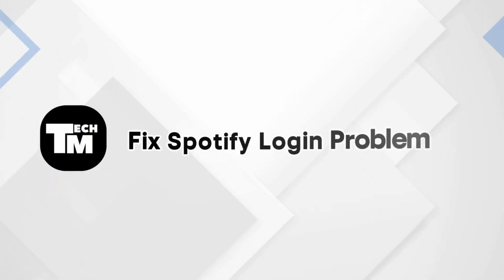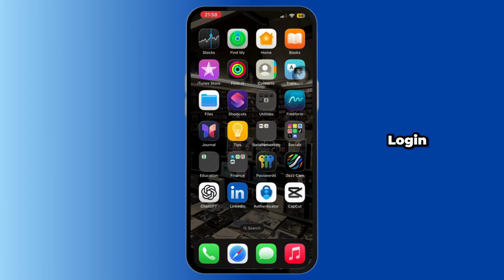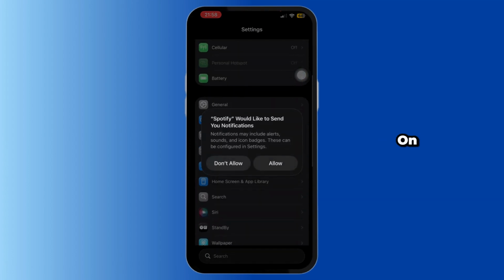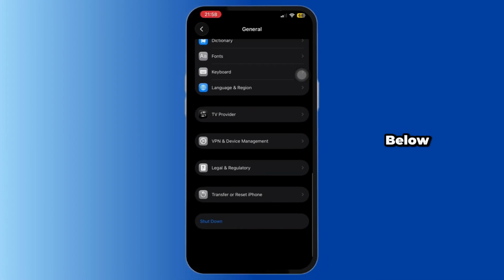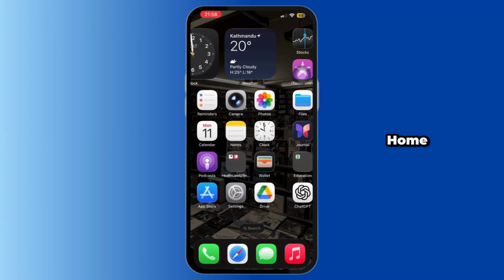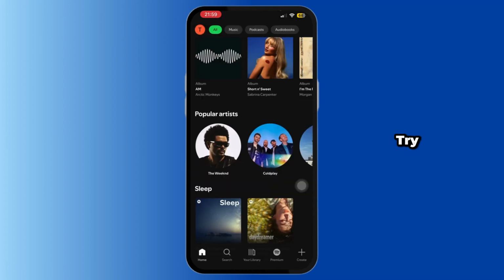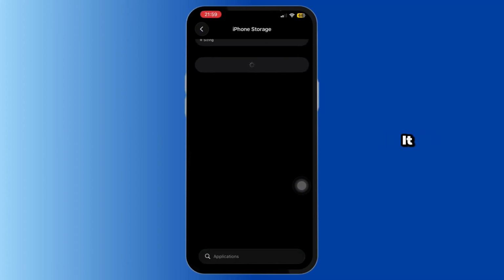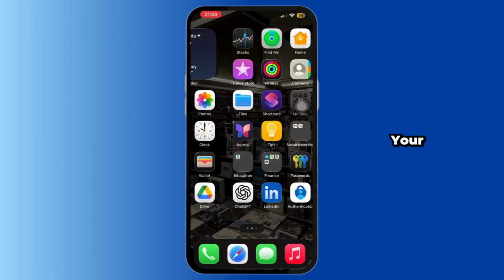How to Fix Spotify Login Problem (Email & Password Not Working) (2026)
If you’re unable to log in to Spotify and your email or password is not working, follow this simple step-by-step guide to fix the issue.

Timestamps:
0:00 – Introduction
0:10 – Fix Spotify Login Issue

Step-by-Step Guide:

First, make sure you are entering the correct email and password.
Check if Caps Lock is turned off while typing your password.
Try resetting your password by tapping on Forgot Password? on the login screen.
Open your email inbox and follow the password reset link sent by Spotify.
Set a new strong password and try logging in again.
If it still doesn’t work, open the Spotify app settings and clear cache (or reinstall the app).
Make sure your app is updated to the latest version from the App Store or Play Store.
Restart your phone and try logging in again.

⚠️ Note: Sometimes login issues happen due to temporary server errors or incorrect credentials, so always double-check your details.

✅ That’s it! Your Spotify login problem should now be fixed.